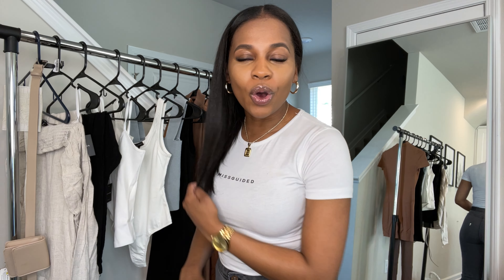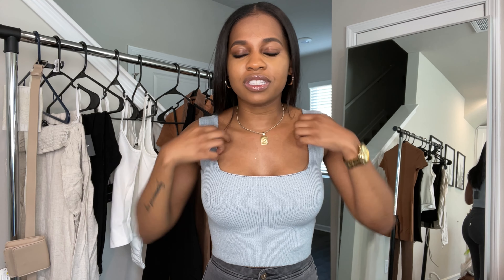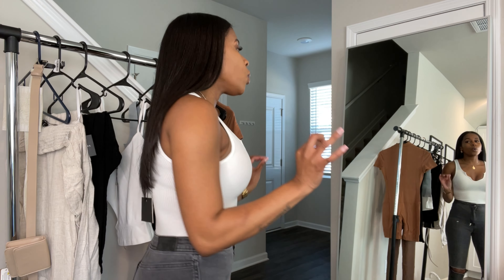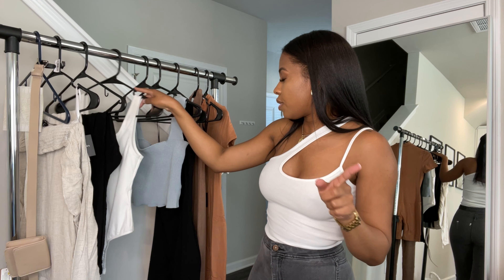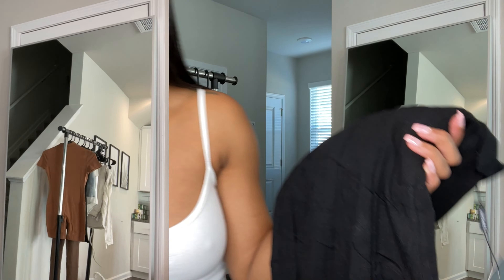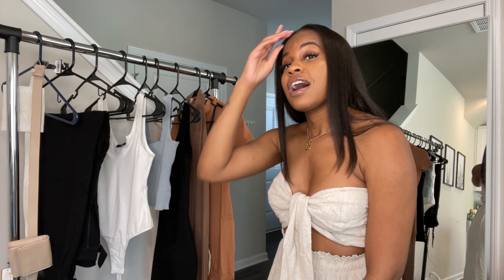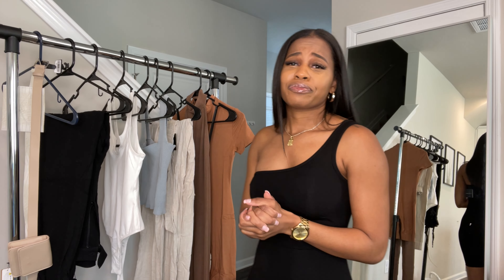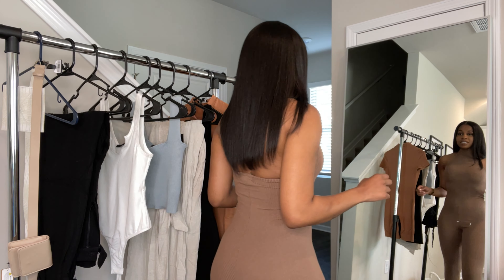2021 Spring/Summer Basics | JLUXLABEL Try On Haul | Tia Takiya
Hey Beauties!

Back with yet another haul. Everything is linked below for you guys! Enjoy.

-Tia ❤️

White Asymmetrical Top (sold out)

Black Asymmetrical Jumpsuit (sold out in black but here’s the blue one I mentioned)

Cream Jacket (From Forever 21)

FAQ
Age: 26
Daughter: Skye age 4
Location: Charlotte, NC